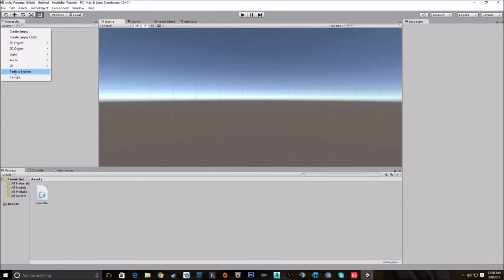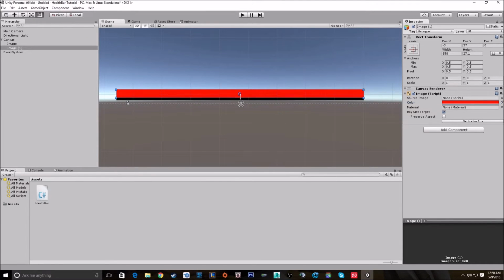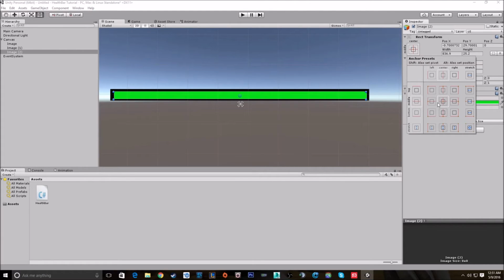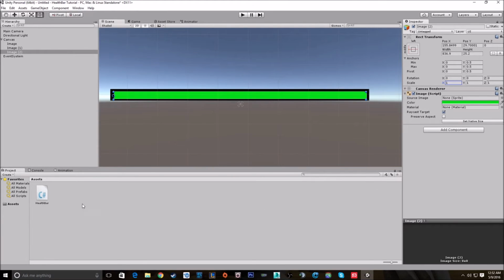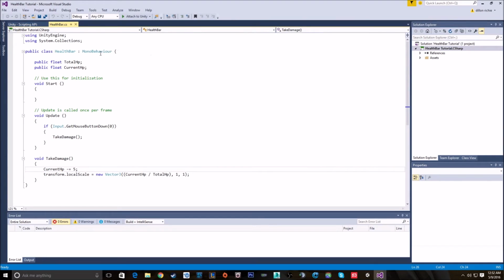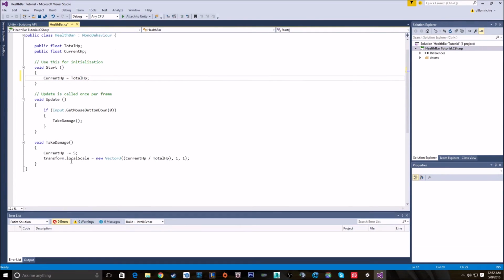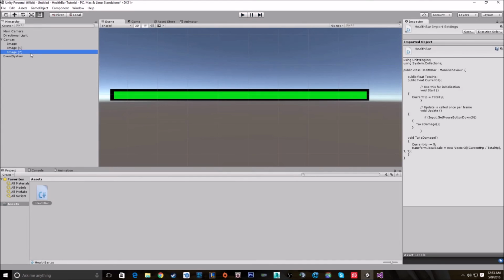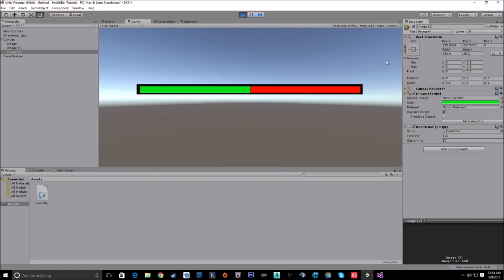Unity Easy Health Bar Tutorial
A quick and simple guide on how to make a health bar using unity's canvas system and C#.